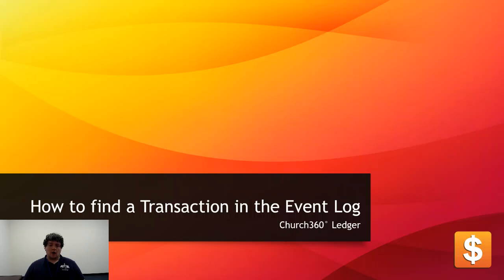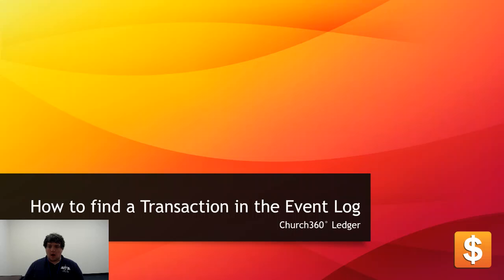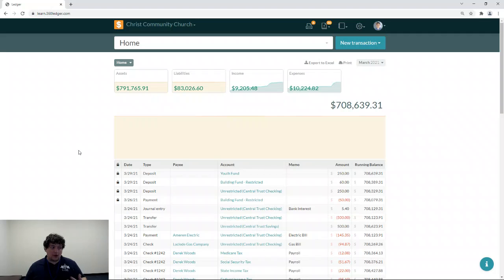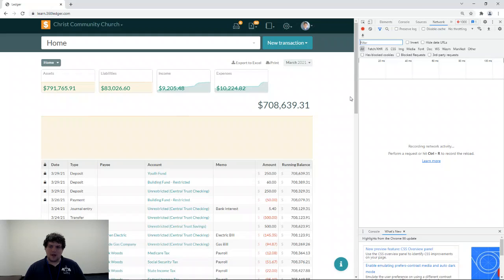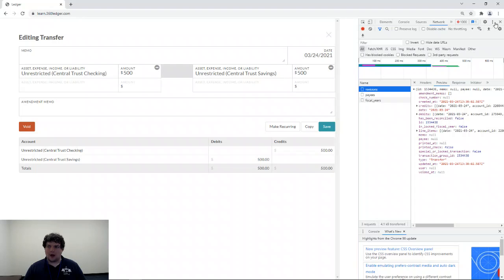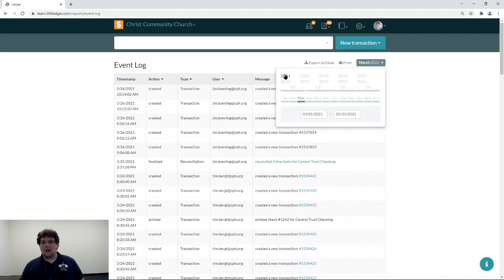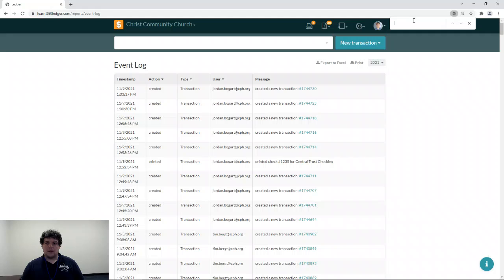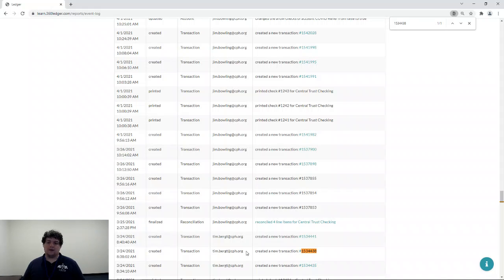Church360 Ledger: Finding Transactions in the Event Log